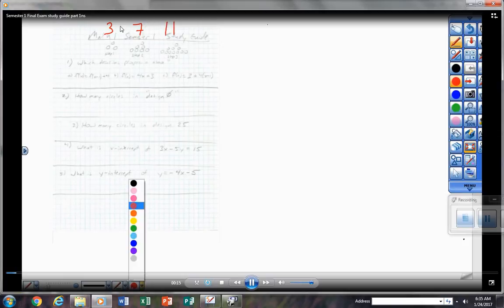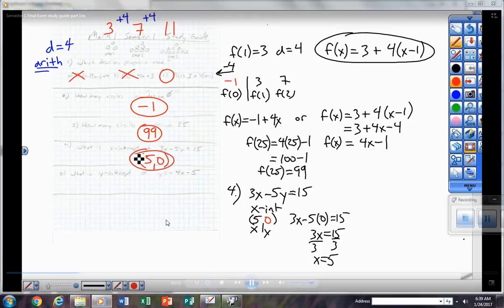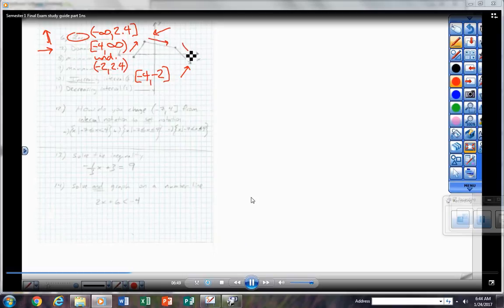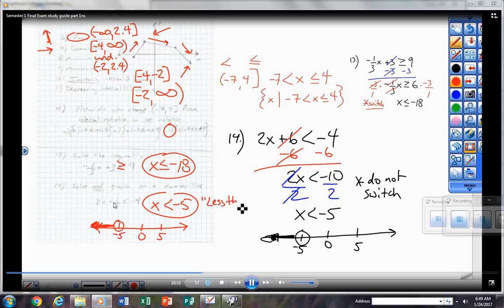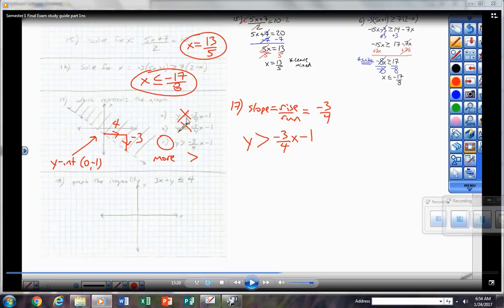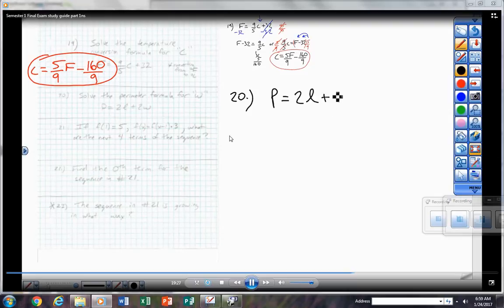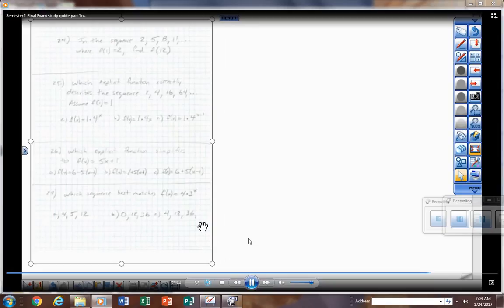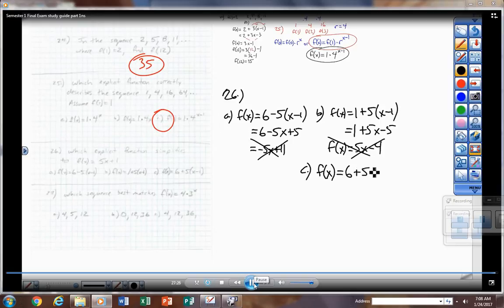Semester 1 Final Exam study guide part 1